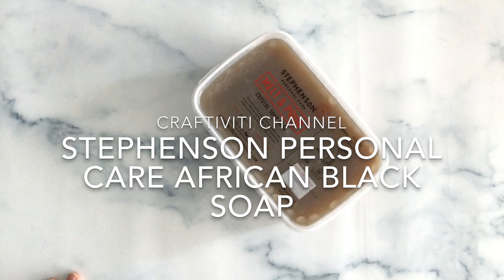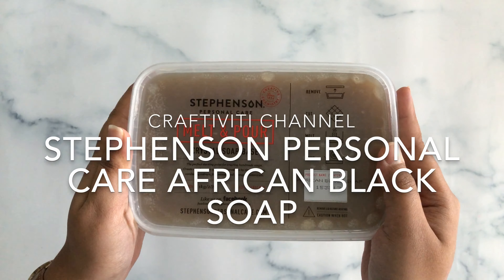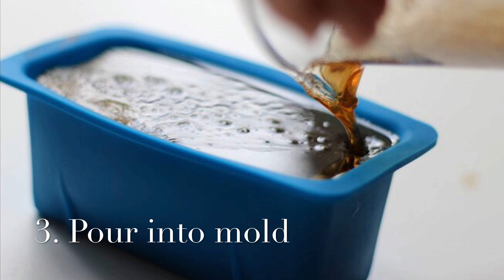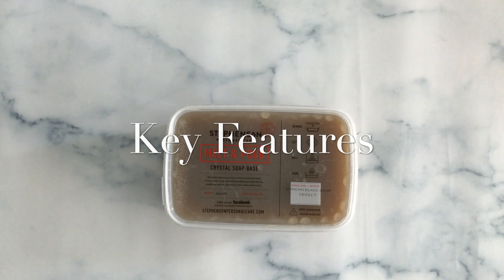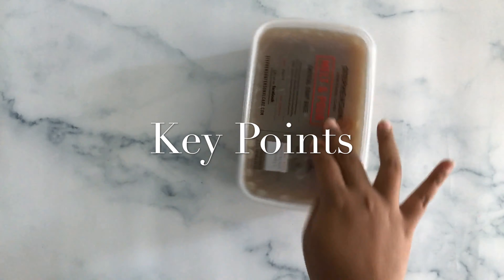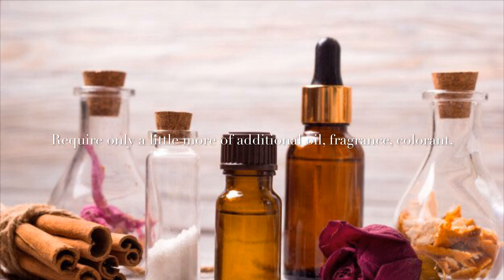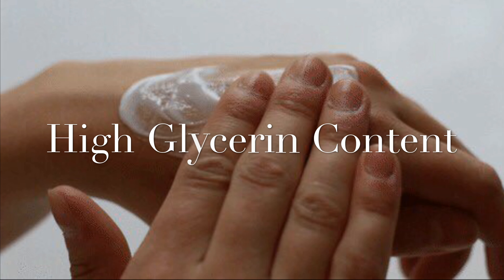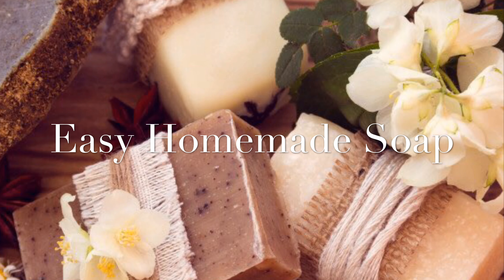Craftiviti Stephenson Personal Care Crystal African Black Soap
Craftiviti supply raw materials, for soap & candle making, sculpting, mold making, and epoxy resin.

D-1-46, First Floor, Block Dahlia, 10 Boulevard, SPRINT Highway, PJU 6A, Petaling Jaya, Malaysia.

Stephenson's Personal Care Crystal Soap Base is one of the world's leading suppliers of specialty soap bases and natural ingredients for the personal care industry.

Craftiviti provides 8 range of Stephenson Personal Care's product which is available

Each of the product has its own key features and benefits to your skin. Check out this video on how we explain on How To Use, Key Features, and benefits of using the Stephenson Personal Care Crystal Soap Base African Black Soap

Happy Crafting!